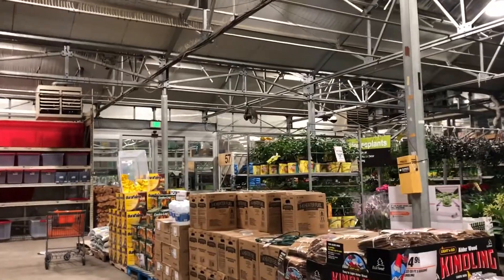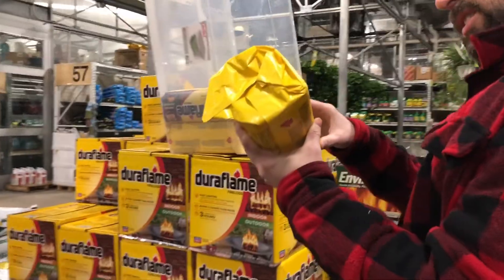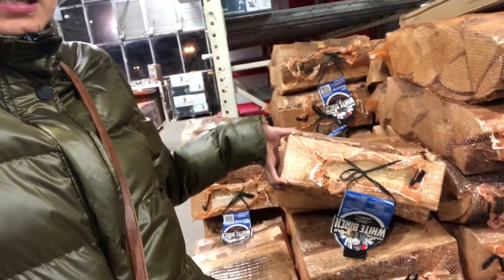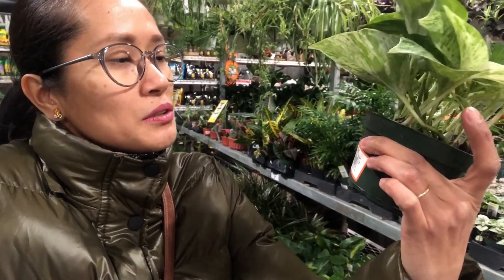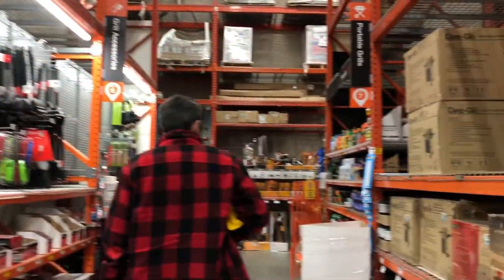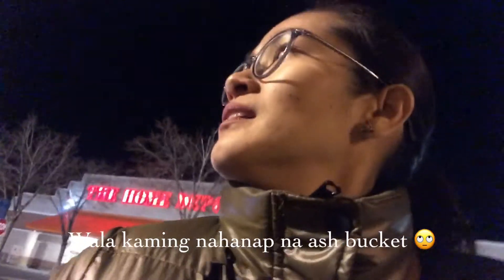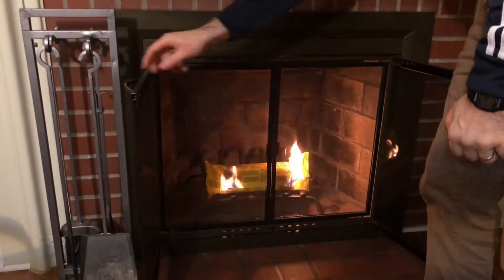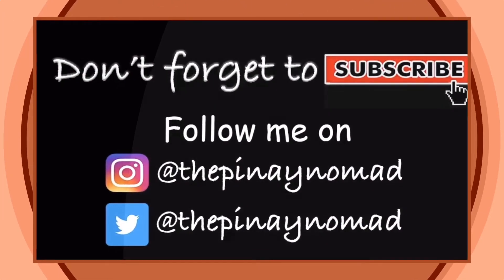Tried Duraflame firelog for the first time 🔥|Cozy winter fireplace ❄️